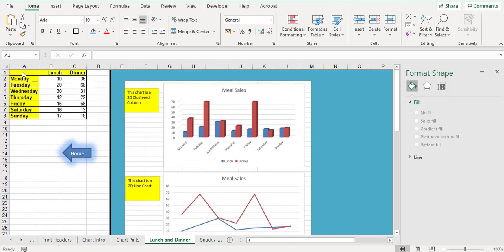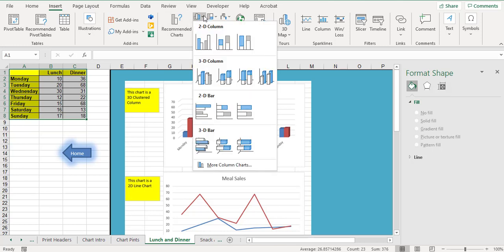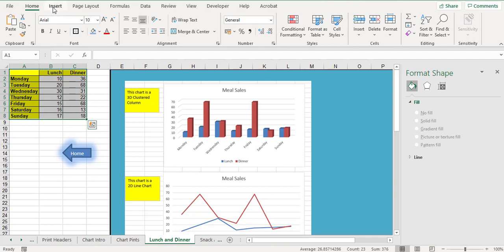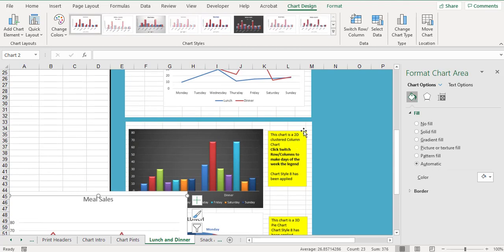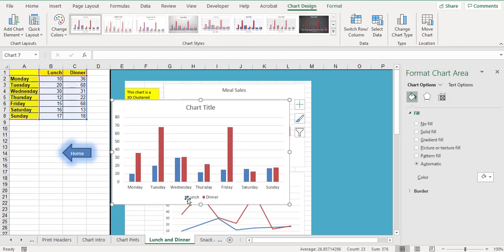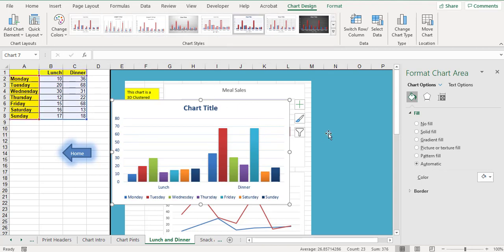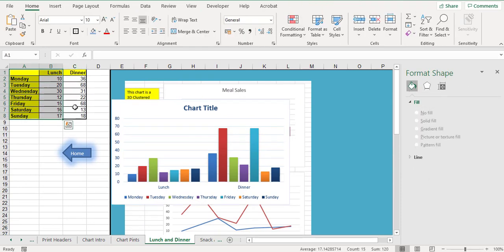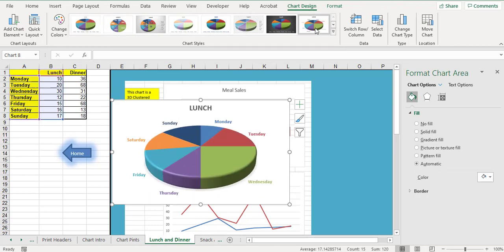Excel Intermediary 5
Lunch and Dinner Charts
Chart Styles